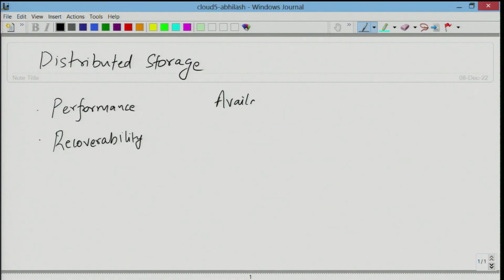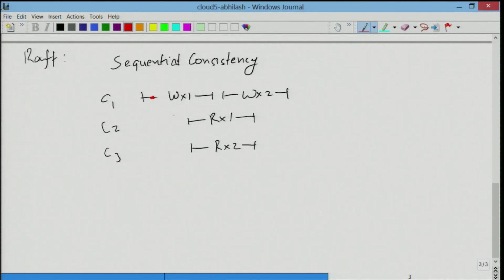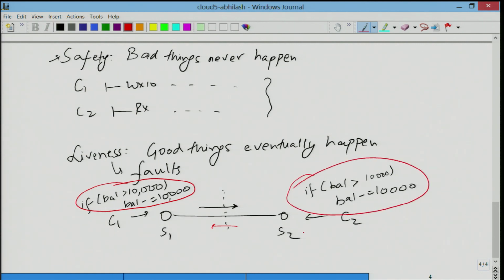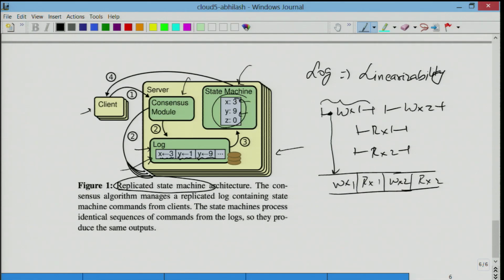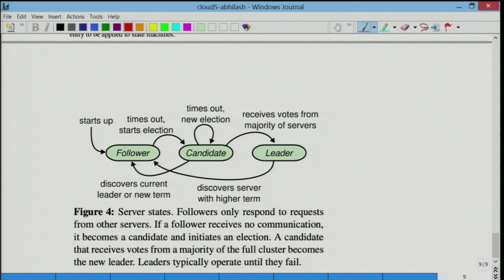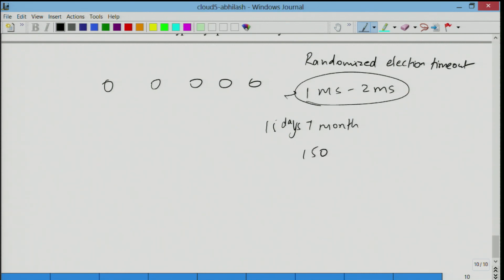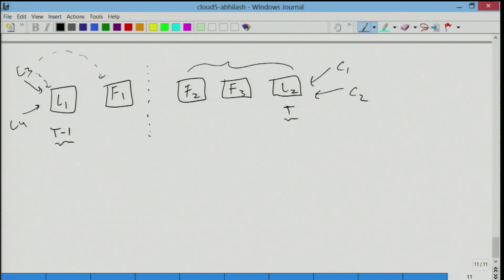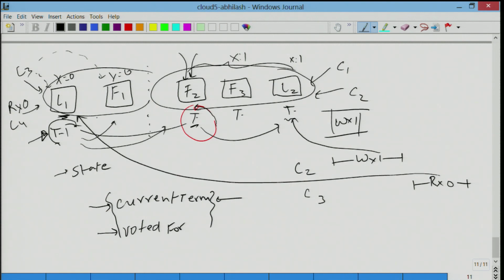Distributed Storage: Raft I